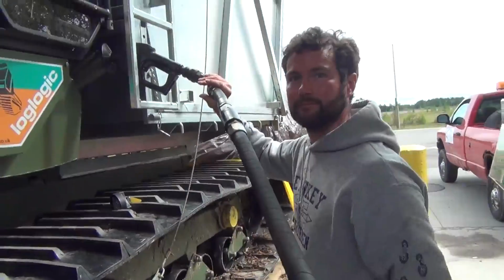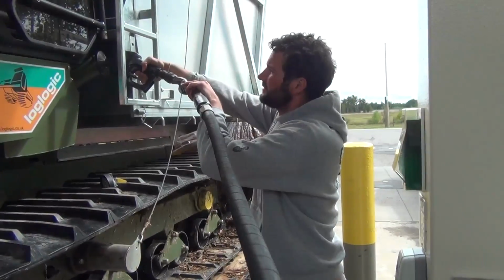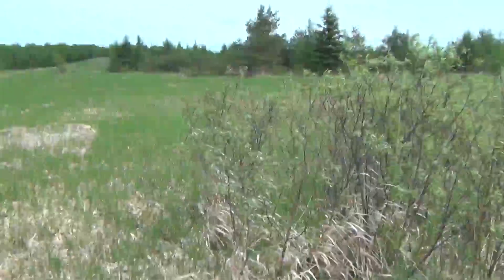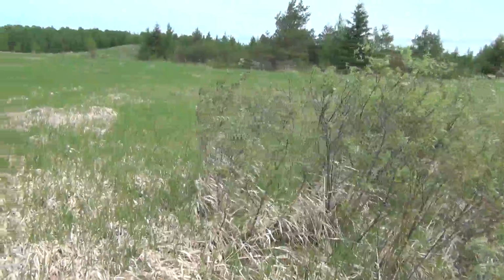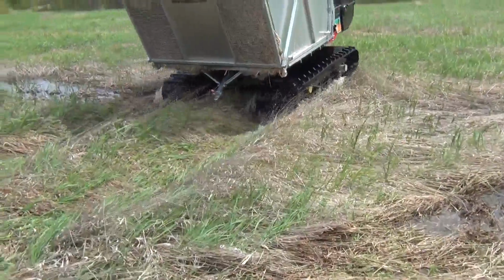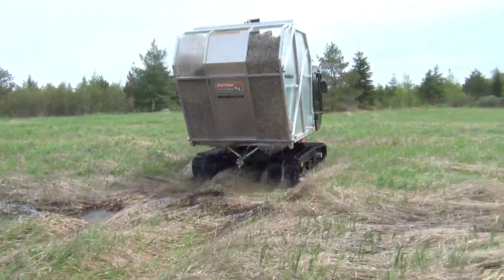Harvesting reed canary grass near Sault Ste Marie MI May 30 2015